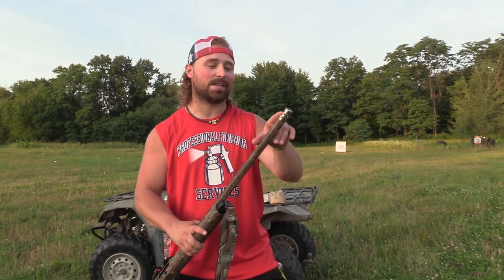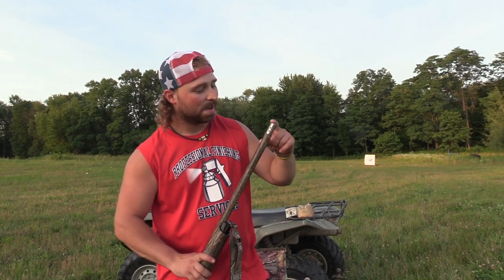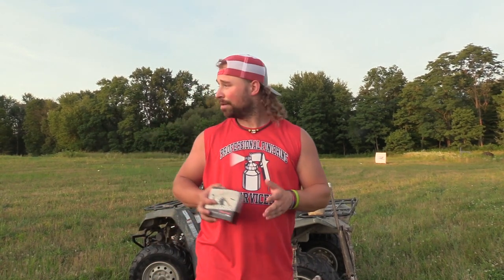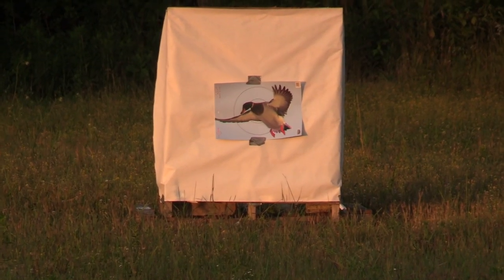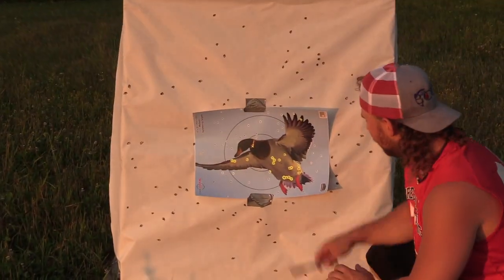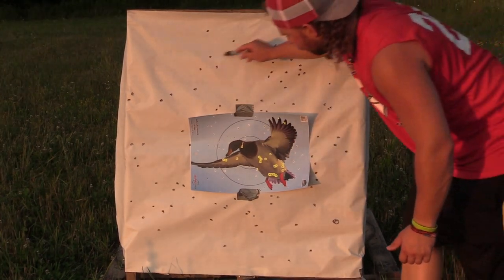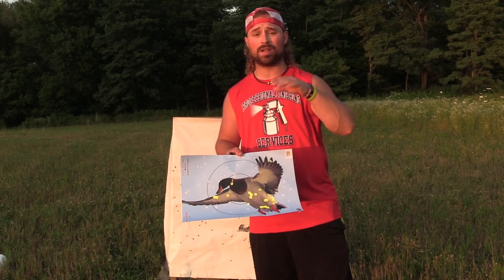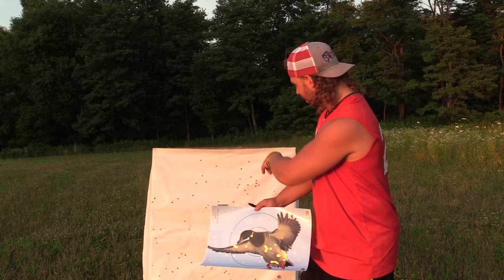patterning the Patternmaster Ported Extended range | duck hunting 2020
UPLOAD SCHEDULE: MONDAY- 5PM WEDNESDAY 5PM- FRIDAY 5 PM (UPLOAD TIMES MAY CHANGE DURING SUMMER)

"PATTERNING THE PATTERNMASTER PORTED EXTENDED RANGE"

HERE IS MY TEST OF THE PATTERNMASTER PORTED EXTENDED RANGE (SILVER) WATERFOWL CHOKE!!  THIS CHOKE IS DESIGNED TO HAVE AN EFFECTIVE RANGE OUT TO 70 YARDS!

I WILL BE TESTING THIS CHOKE WITH THE  $11/BOX DAKOTA COUNTRY DUCK & GEESE #2'S AT 40 YARDS!!

AS YOU CAN SEE BY THE DENSE CORE PATTERN THIS CHOKE IS A TIGHT CHOKE, IT HAD A VERY DENSE HARD HITTING CORE PATTERN, AND STILL OFFERED A GOOD WHOLE PATTERN GIVING THE SHOOTER A TIGHT HARD HITTING PATTERN THAT STILL HAS SOME FORGIVENESS FOR ERROR

THIS CHOKE WITH THIS BUDGET AMMO PERFORMED EXACTLY HOW I LIKE REGARDING A PATTERN FOR GEESE, CAN'T ASK FOR ANYTHING MORE THAN THAT!!